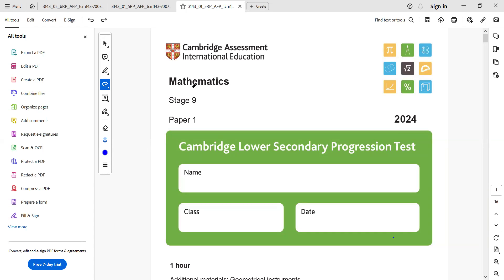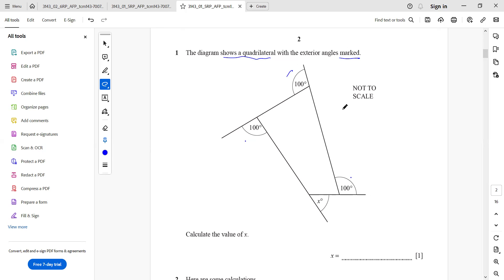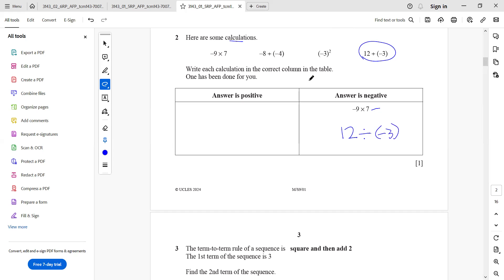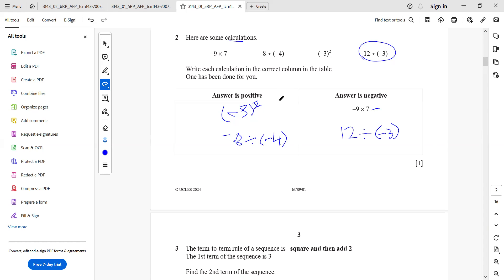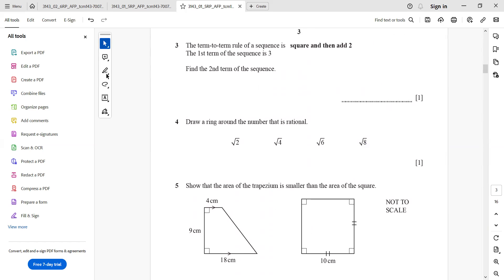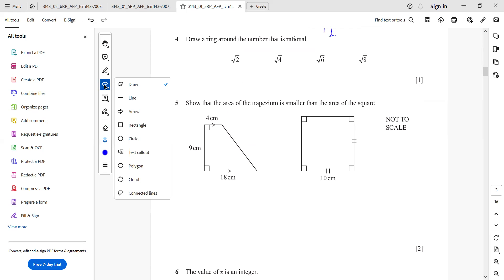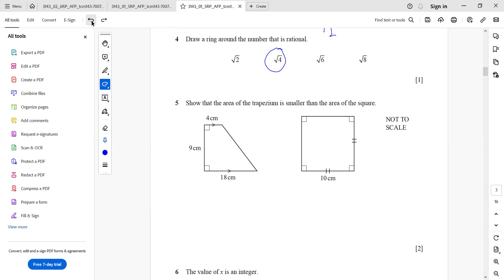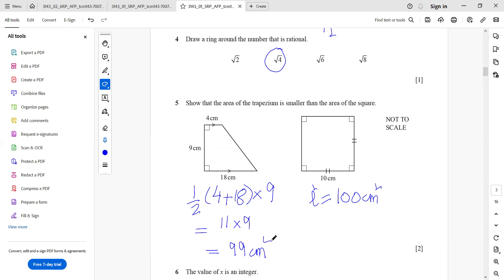Progression Test 2024 P1 Q1 5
Cambridge Lower Secondary Progression Test 2024 Mathematics Paper 1